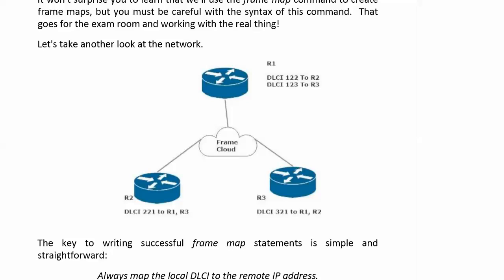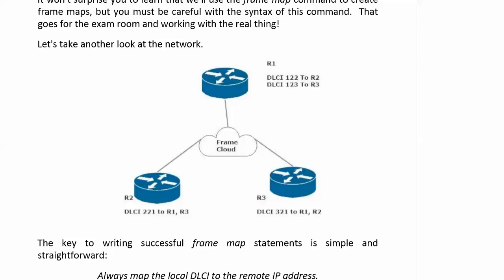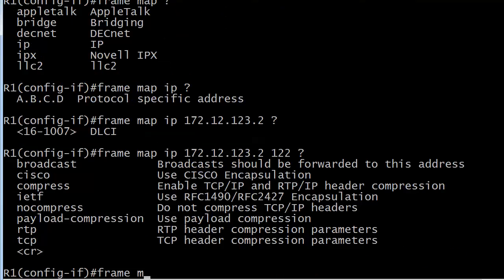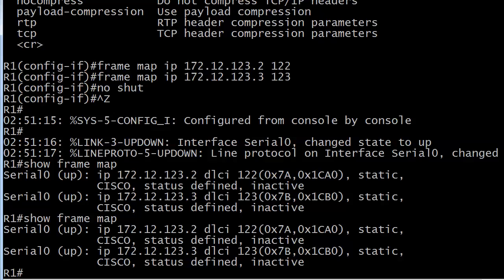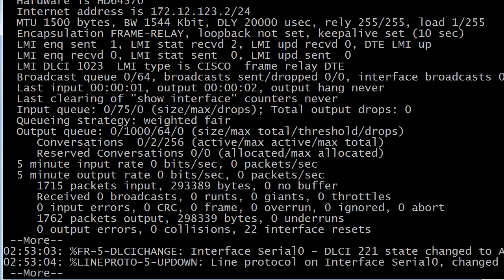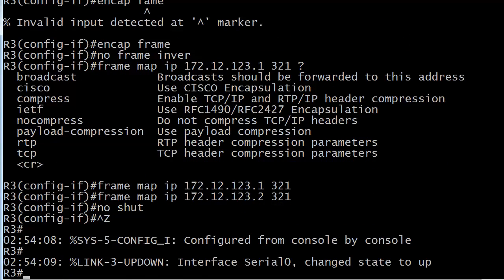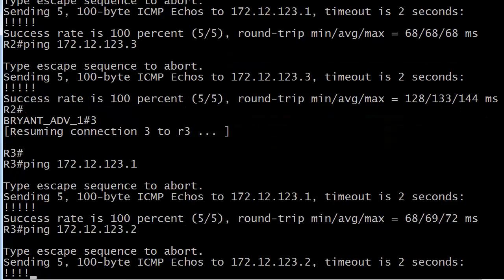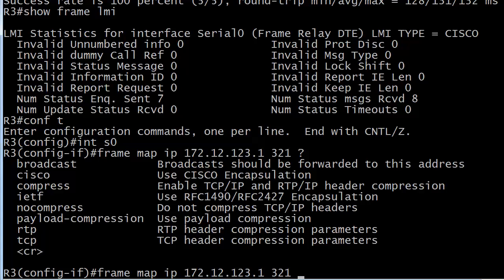374 Frame Relay Config Over Hub and Spoke Network